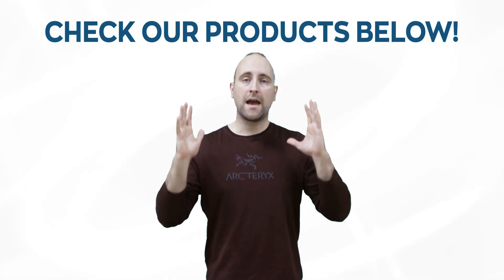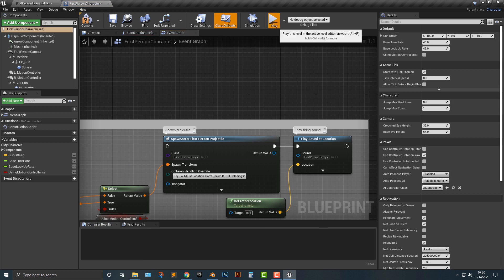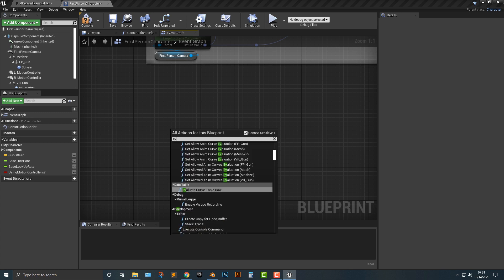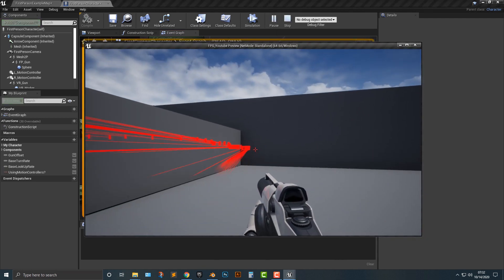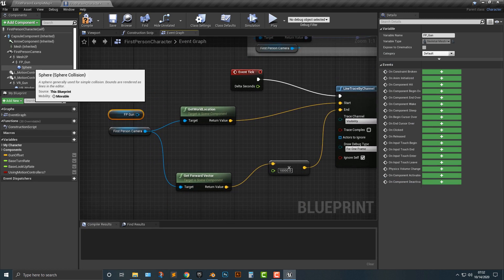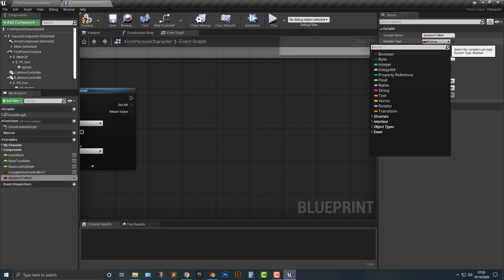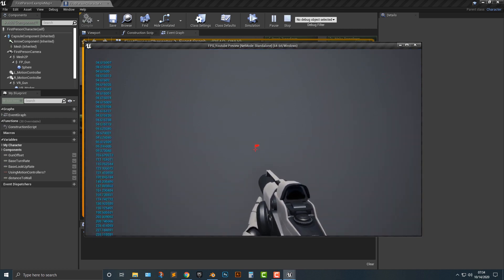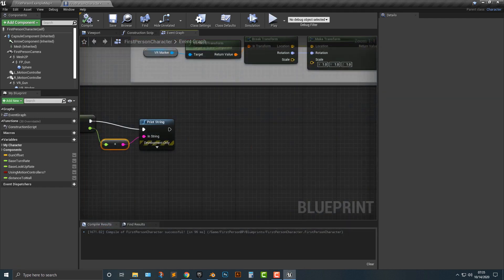How To Make A Laser Gun In Unreal Part 1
In this video, I will be teaching you how to make a laser gun in Unreal.